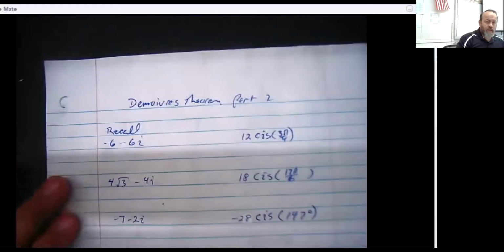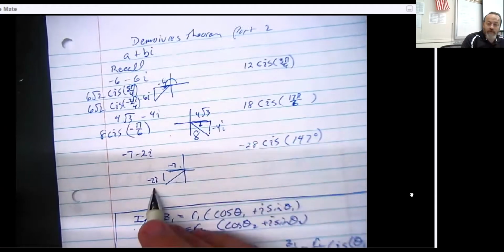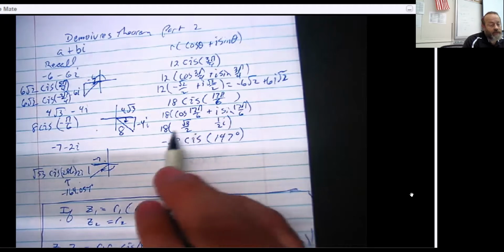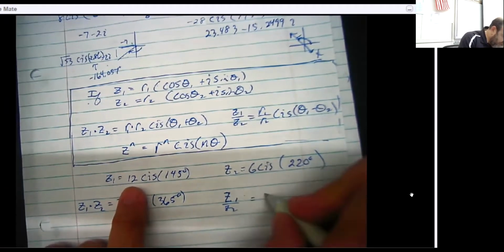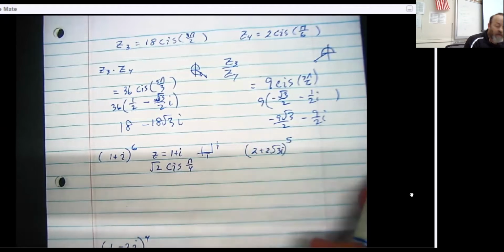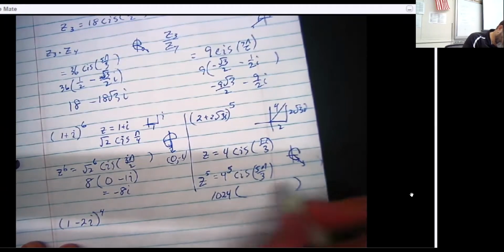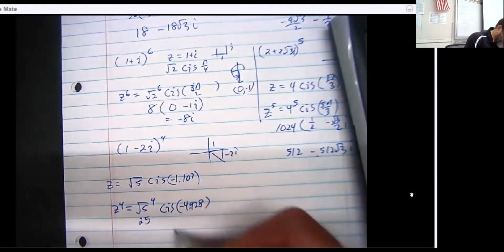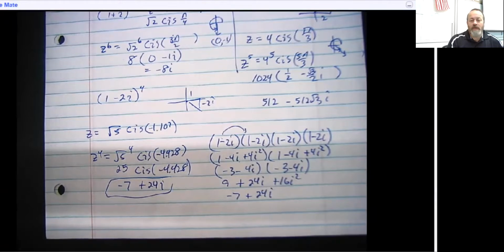Demoivre's Part 2